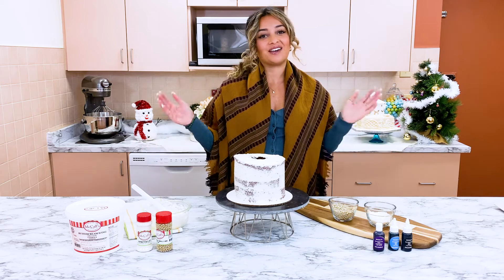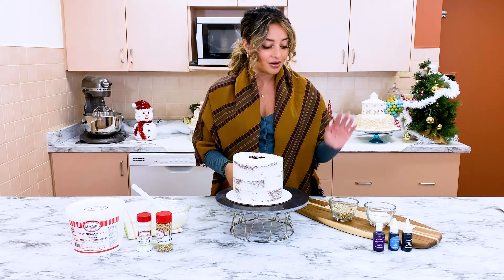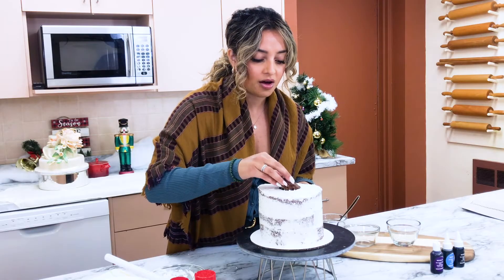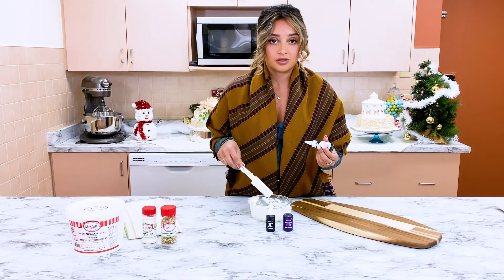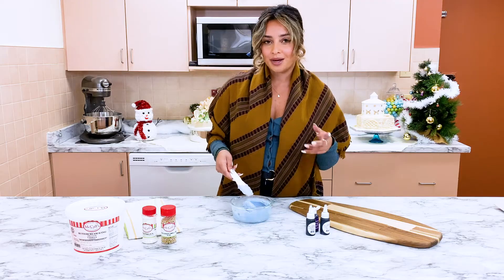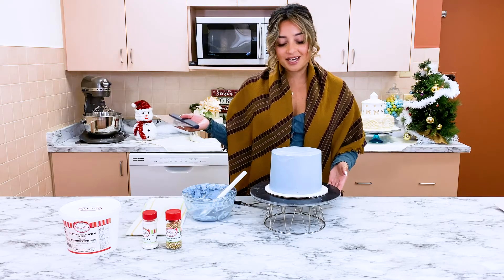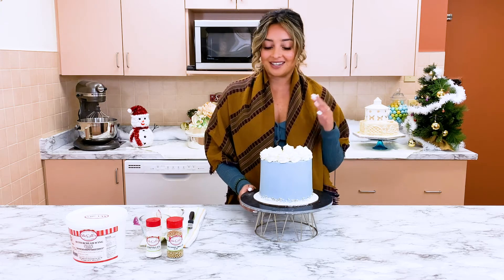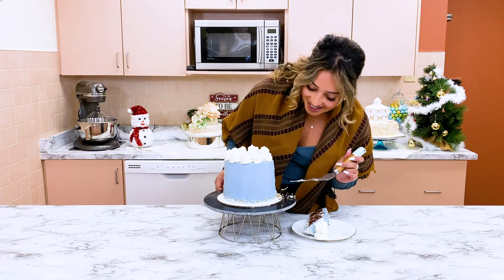Periwinkle Blue Winter Wonderland Cake | Blue Cake Design | Easy Cake Decorating Tutorial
Happy New Year folks! Welcome back to the McCall’s Kitchen.

One of the colours trending in 2022 is BLUE! Elisha from Fiorella Bake Shop will show you how to decorate a cake with this beautiful periwinkle blue colour - its perfect if you are creating a cake inspired by Winter Wonderland. You will need -

McCalls ButterCream
McCalls Sprinkles
McCalls Food gel Colours

If you are inspired by this tutorial, tag us on Instagram.

Love,
McCall’s